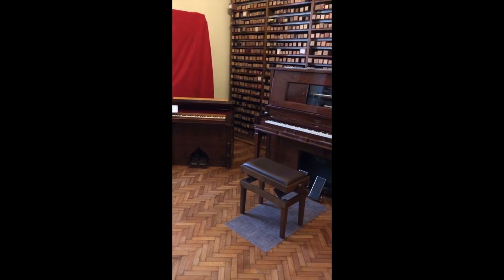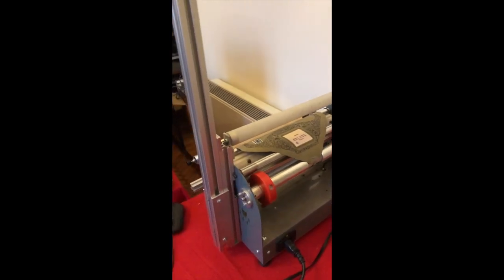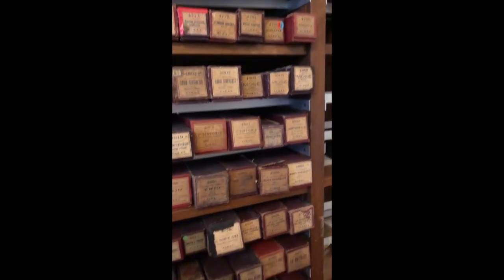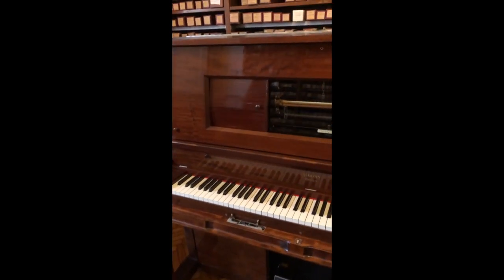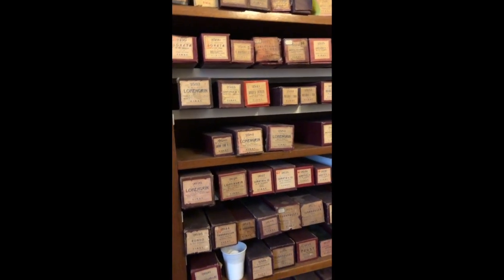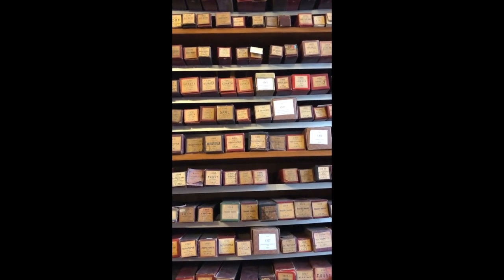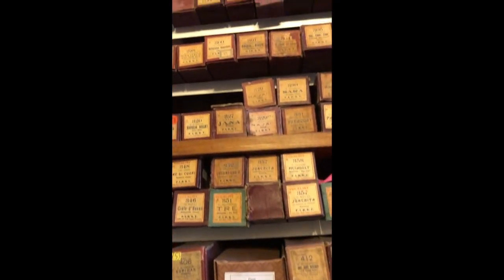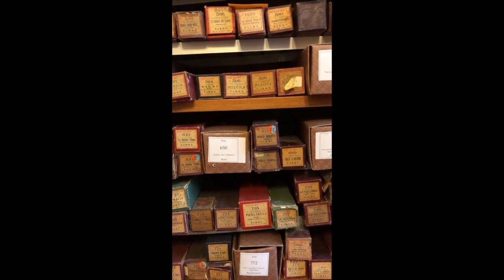Player Piano Collection Univ. Pavia, Cremona, Italy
The University of Pavia, Dept. of Musicology and Cultural Heritage in Cremona, Italy staged an exhibition of harmoniums, antique pianos and player pianos/piano rolls during the International Harmonium Conference, Nov. 20-23rd 2019.

This video is a walking tour conducted by Artis Wodehouse of the player piano and piano roll collection that was displayed as part of the Conference.

Wodehouse participated in the conference as a performer and scholar.